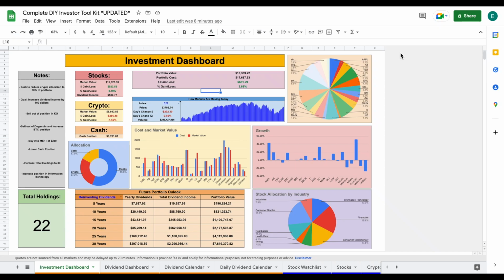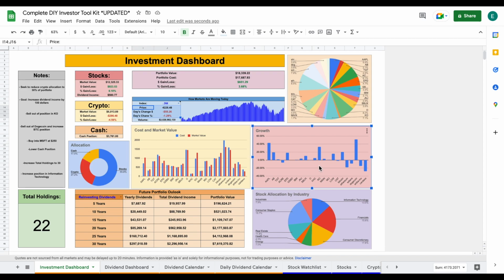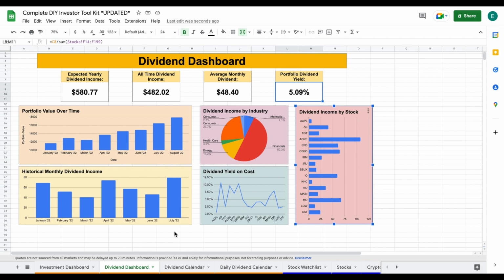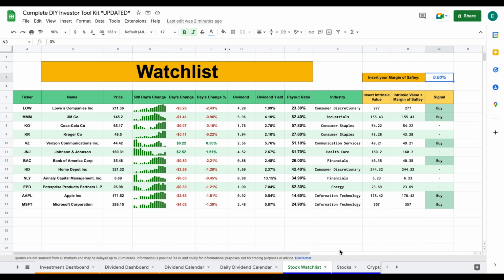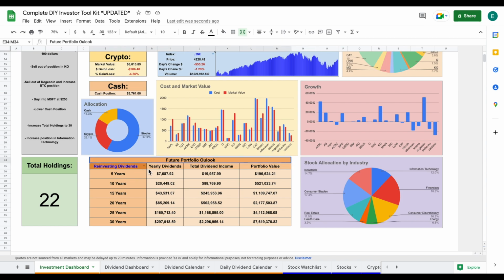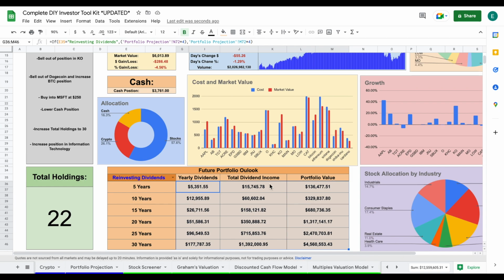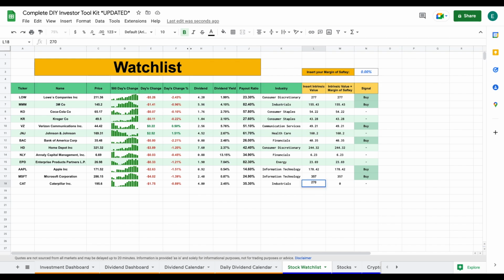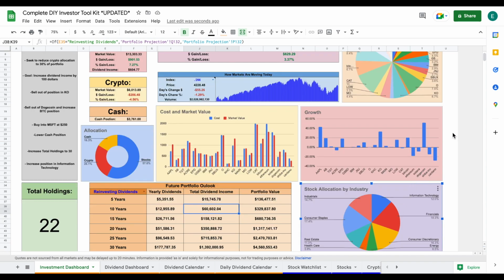The Ultimate Dividend Investor Spreadsheet! (Updated DIY Investor Tool Kit!)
Get up to 12 free stocks now using my link for Webull! (Free Money!!)

In this video, I show you how to use what I think is one of the best investor tools available, the DIY Investor Tool Kit. Let me know if you have any questions!